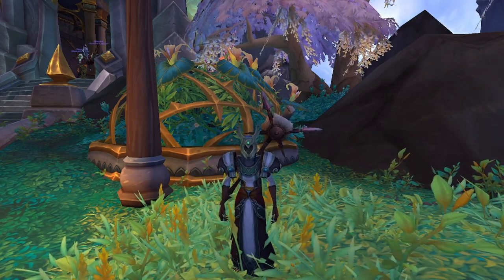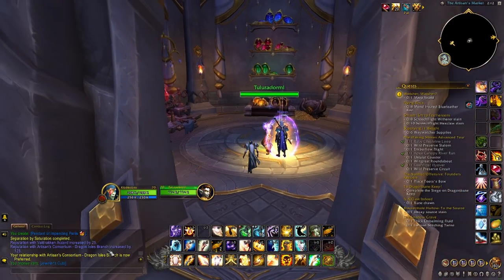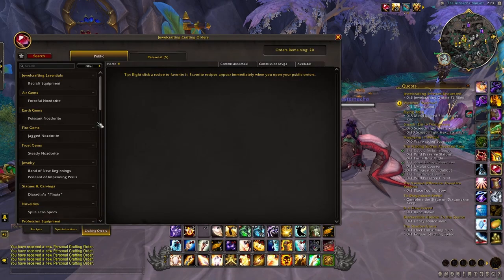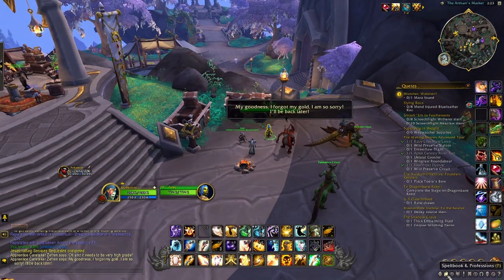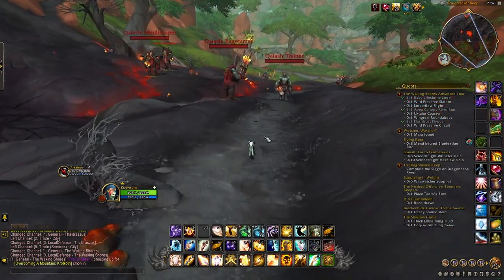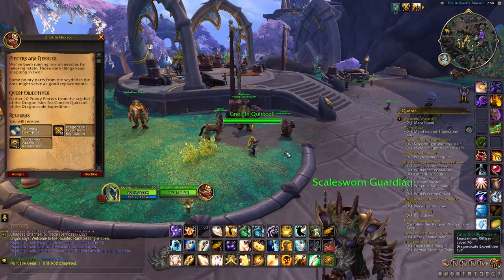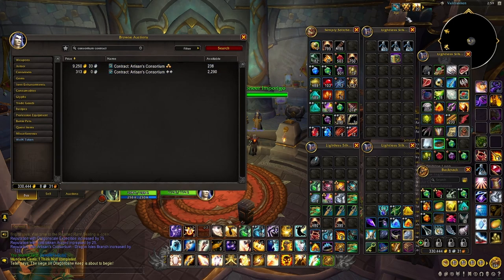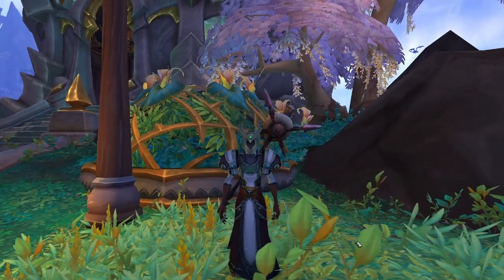WoW Dragonflight artisan's consortium reputation guide, HUGE profession knowledge gains and recipes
This World of Warcraft Artisan's consorium rep guide will show you how to get the maximum daily and weekly reputation for this faction so you can get  Dragonflight knowledge points from their shop.

In this World of Warcraft Dragonflight reputation guide I'll show you how to get not only Dragonflight profession knowledge from the artisan's consortium but also how to get max Artisan's consortium rep in Dragonflight. You'll need a lot of WoW Dragonflight artisan's mettle to buy the WoW Dragonflight profession knowledge points. Hopefully this WoW Dragonflight rep guide helps you get artisan's consortium reputation fast.